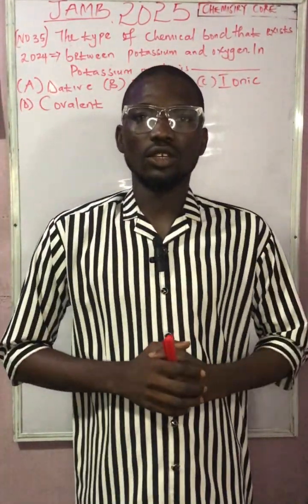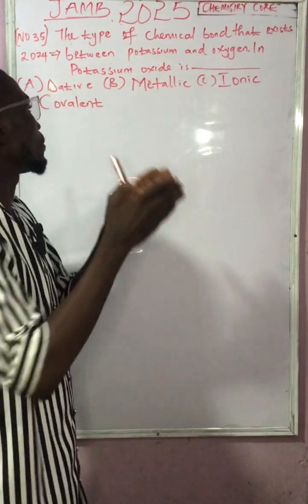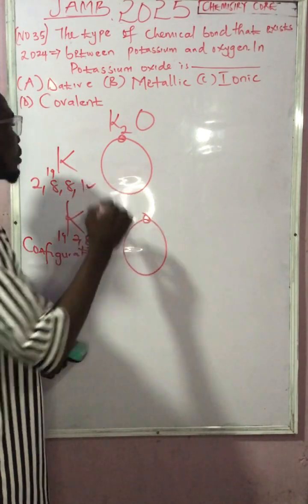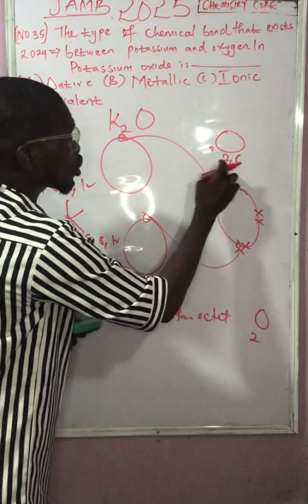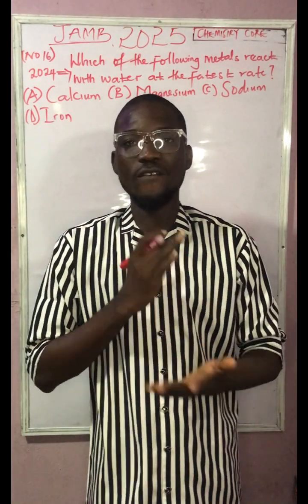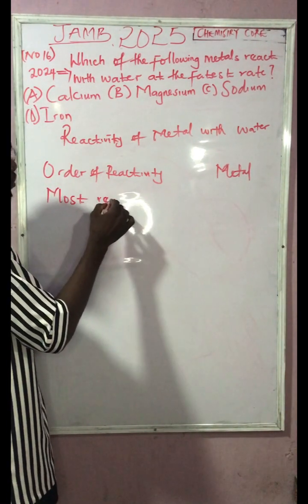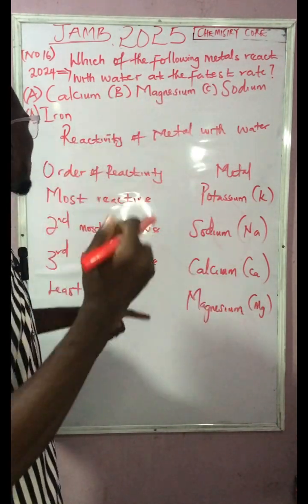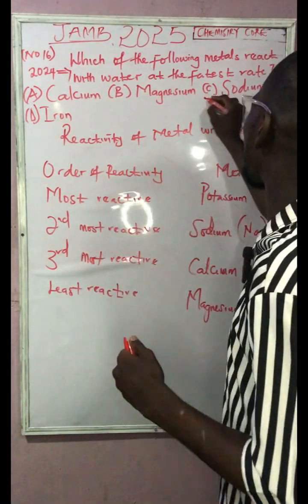JAMB LIKELY QUESTIONS #2025 JAMB CLASS